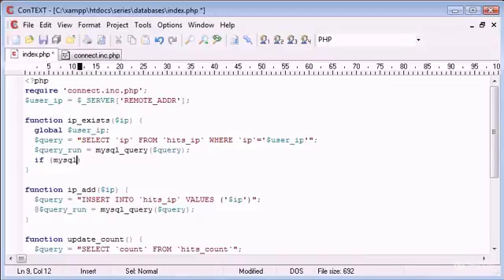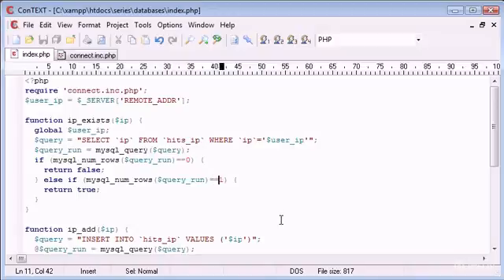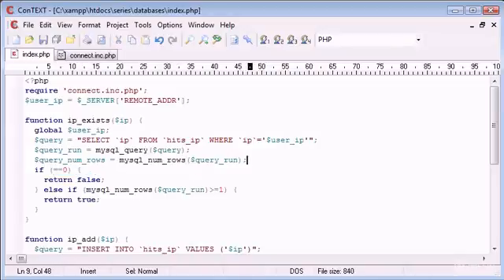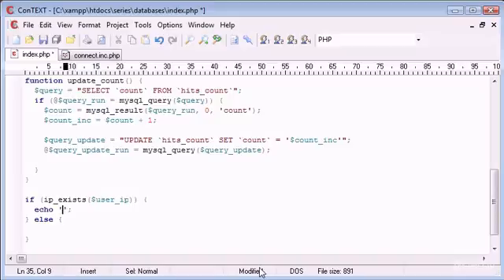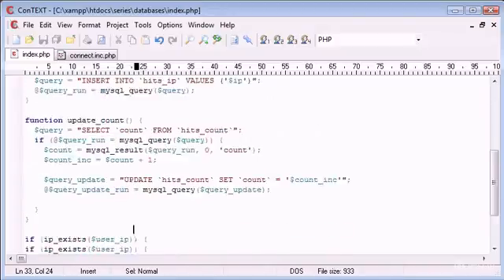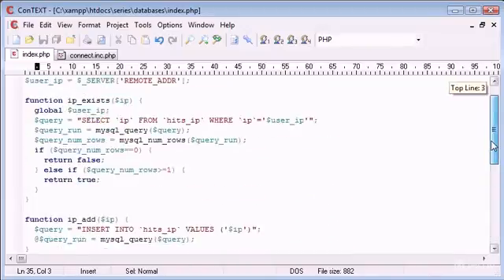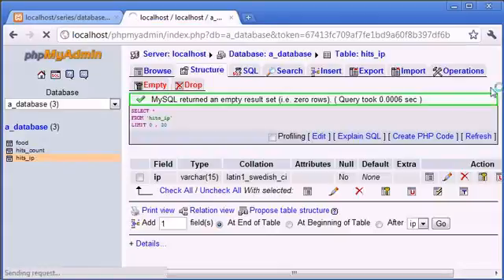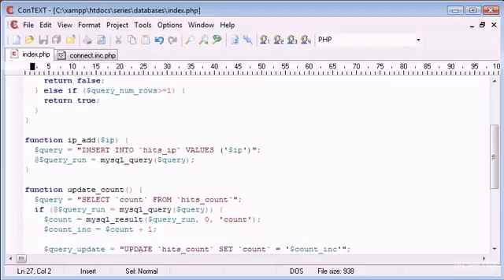126 Creating a Database Hit Counter Part 4